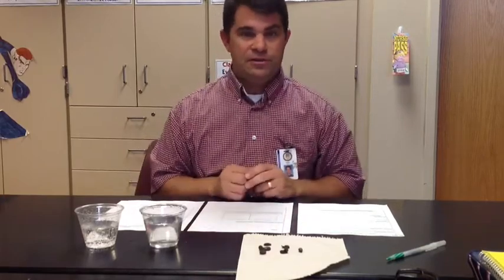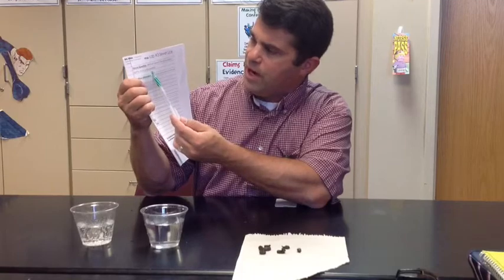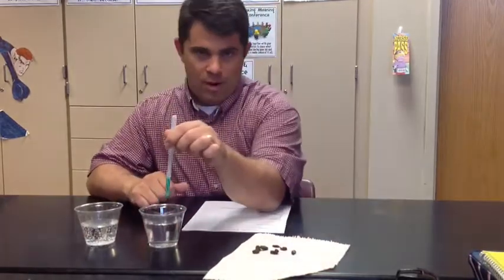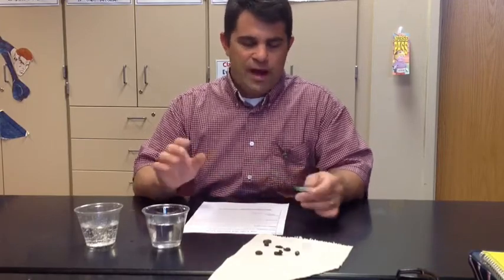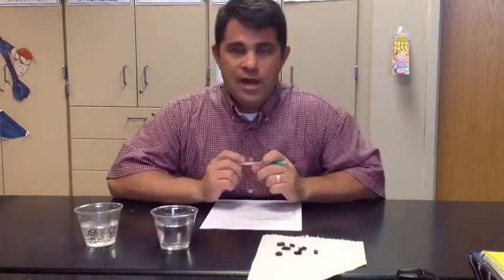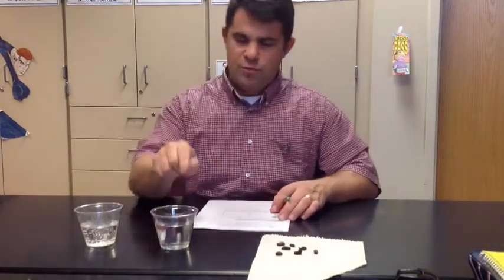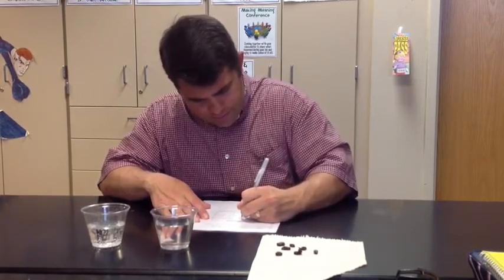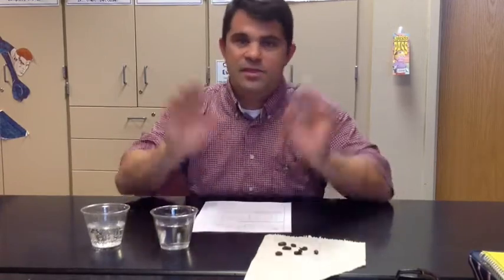Sewer Lice Lab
Mr. king describes the sewer lice lab and how to use our note booking for this lab.